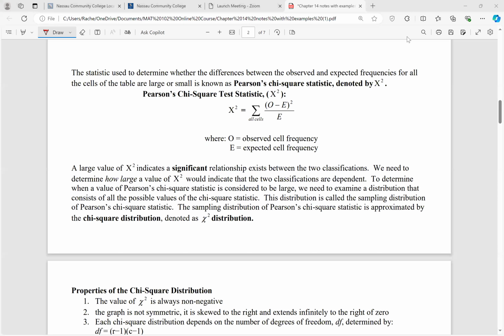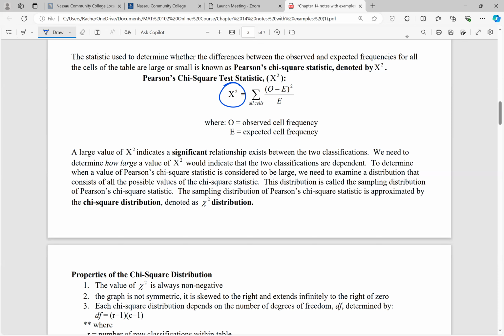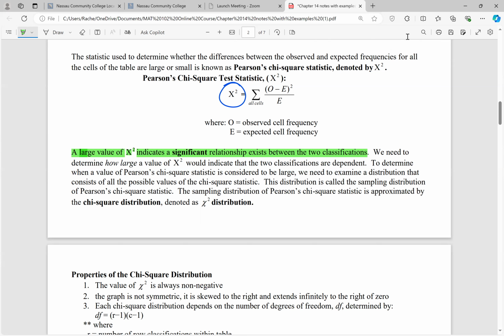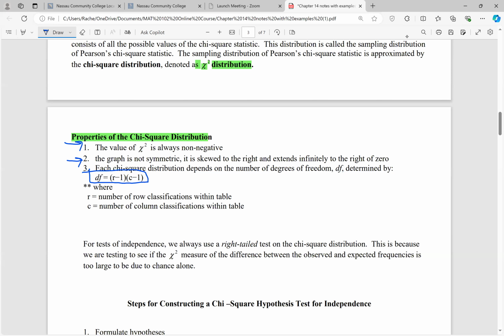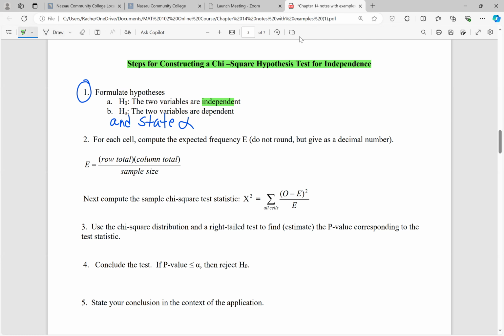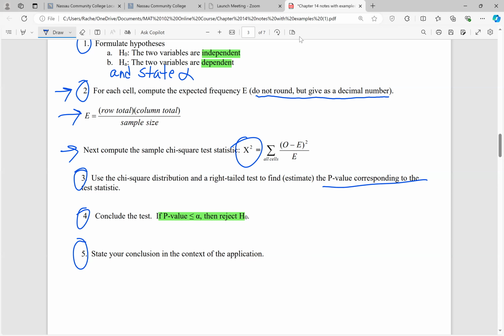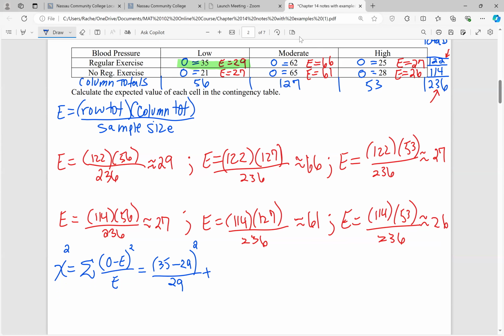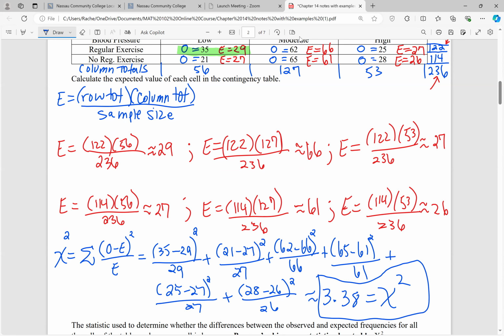Chapter 14 how to calc test statistic by hand 2